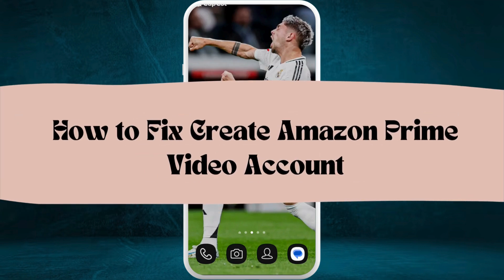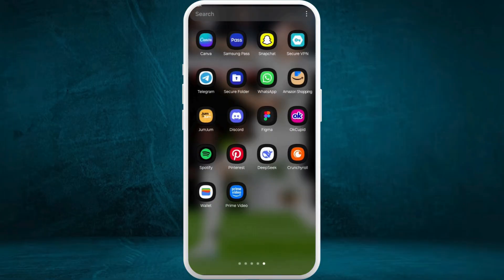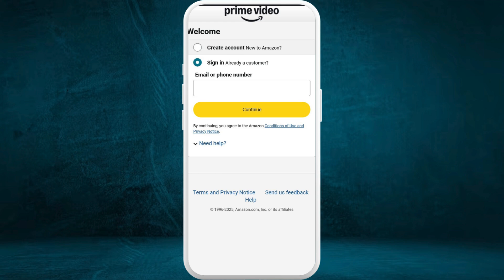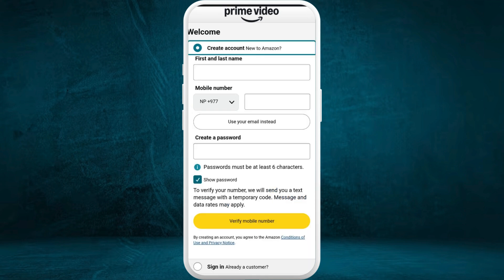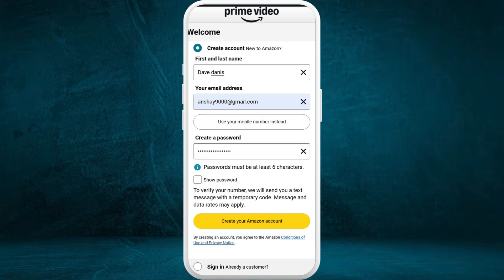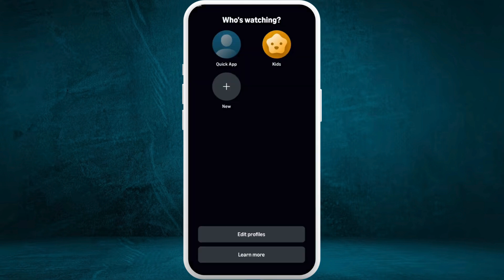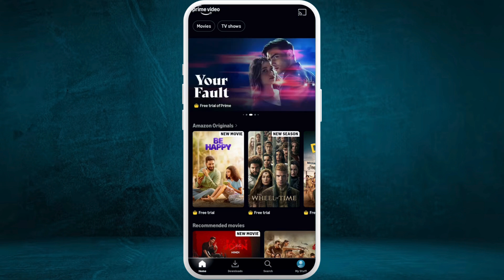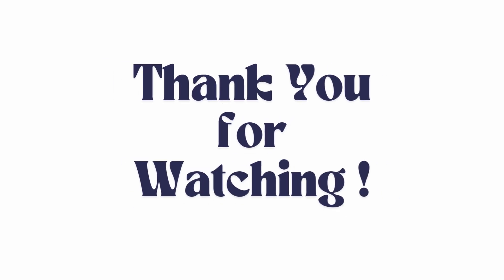How to Create Amazon Prime Video Account 2025?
Want to create an Amazon Prime Video account? Here’s how! Setting up an Amazon Prime Video account is easy, whether you’re on a PC, smartphone, or smart TV. In this guide, you’ll learn how to sign up for an Amazon account, choose a Prime Video subscription plan, and set up your payment details.